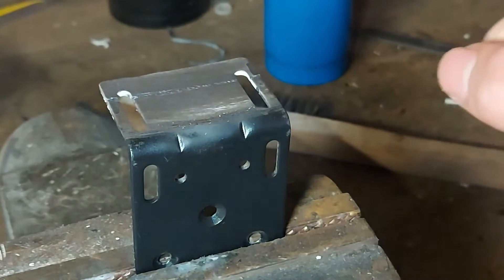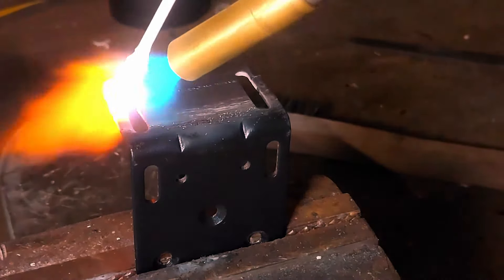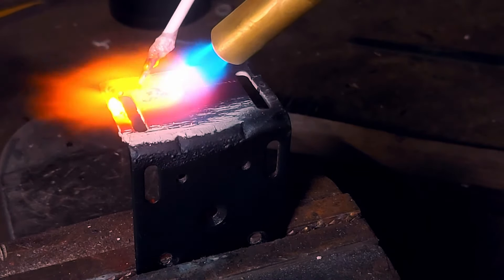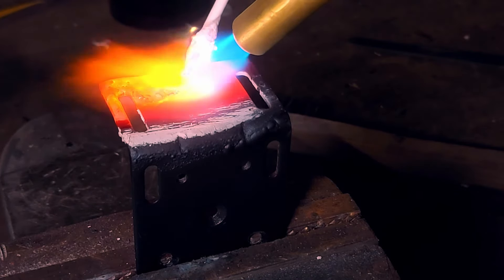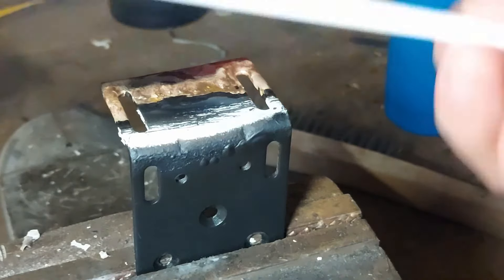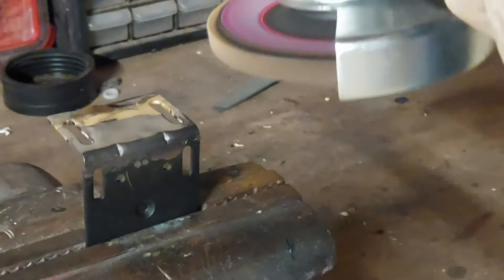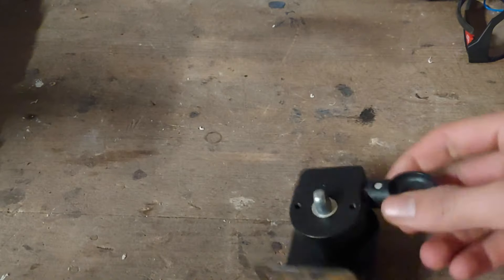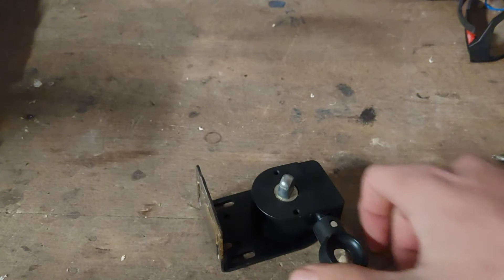Brazing Steel with a Propane Torch - Repairing a Mounting Bracket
Workers replacing a fascia board smashed the mounting bracket for a sun shield (they are the same guys that smashed the main water valve that I repaired in my ProPress video and did a poor job with the stucco). I was able to straighten out the bracket but there was a crack on it. Thankfully, this was easy to repair by brazing it.

Buy supplies used in this video:
STK-99 High Heat Map-Pro/Propane torch:

Bronze brazing rods for steel and iron: